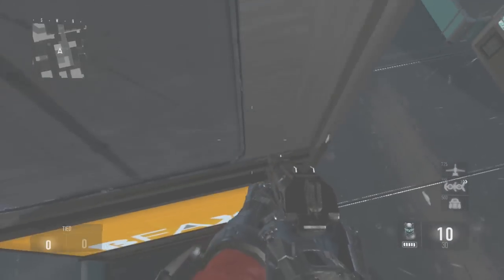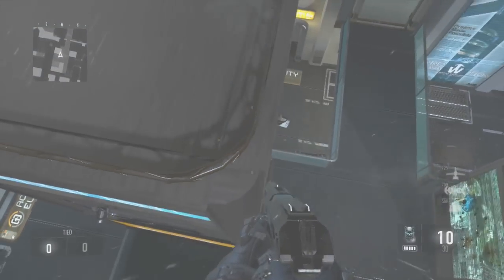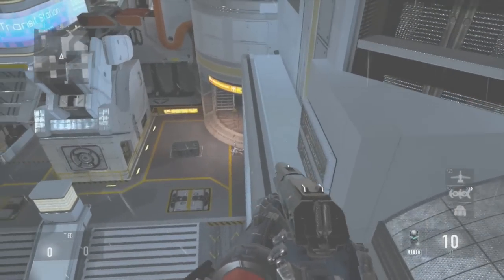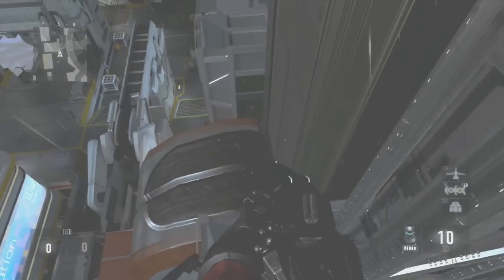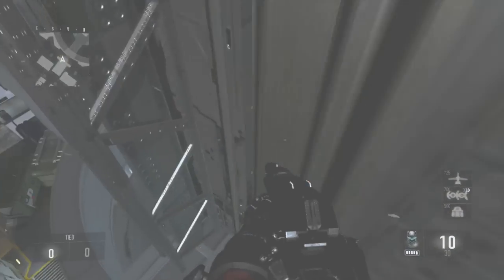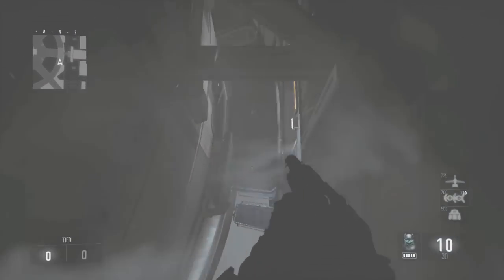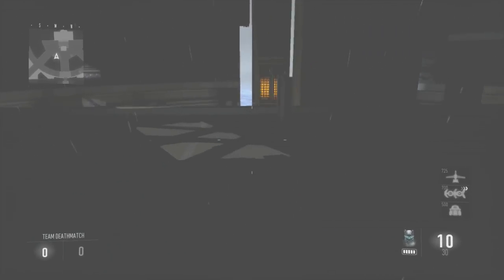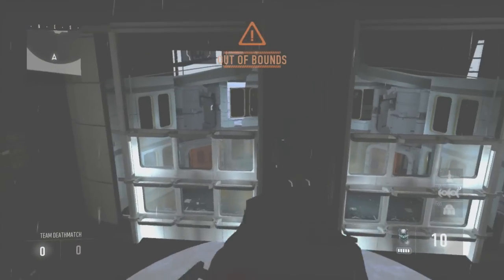AW NEW OUT OF MAP GLITCH ON ASCEND- (EXO) INFECTED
20 LIKES??

Founder- ME :)
If this glitch has already been found then please let me know so i can put the founder in the description, but if not then i am sure that i am the founder :)